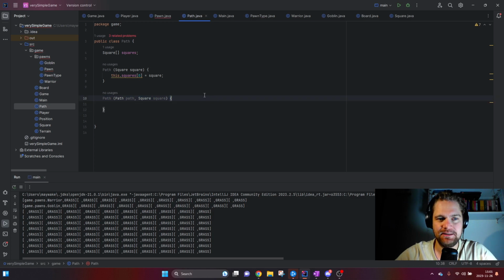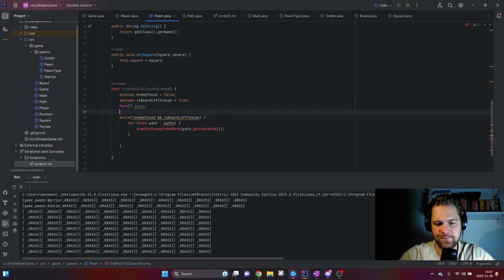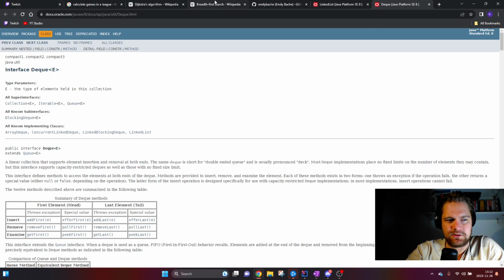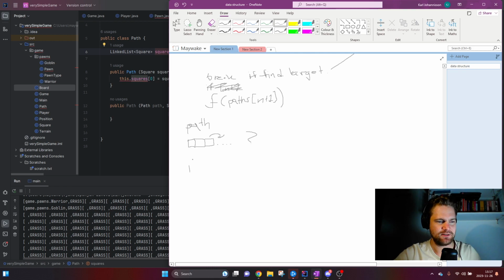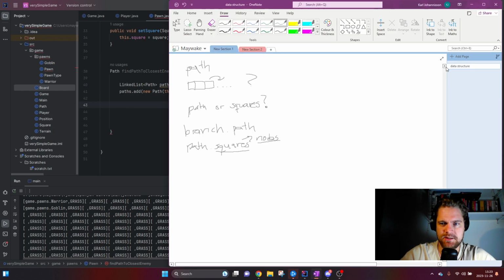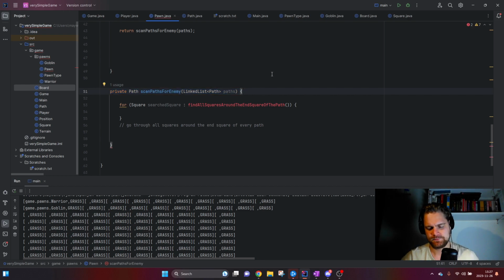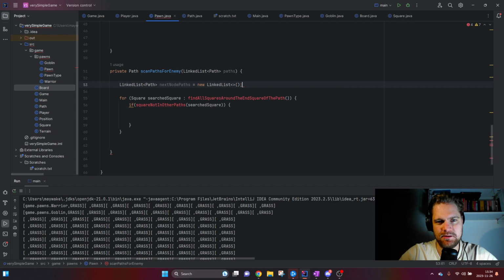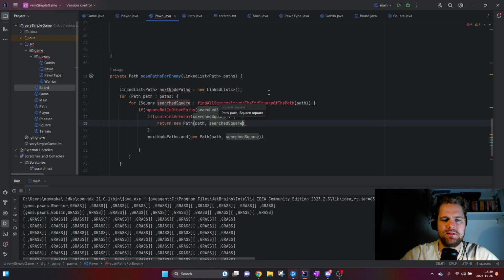Learning To Code A Very Simple Game Devlog - Ep. 9